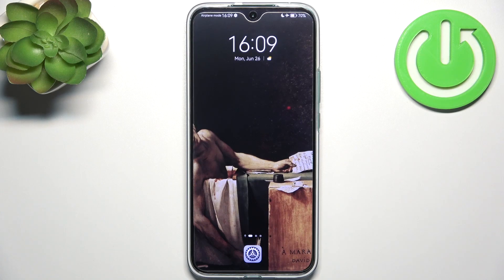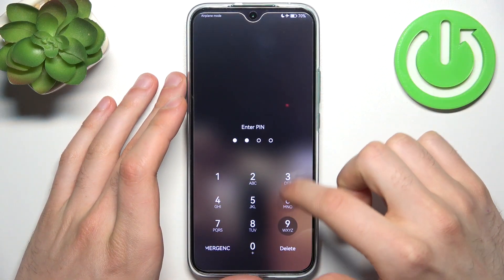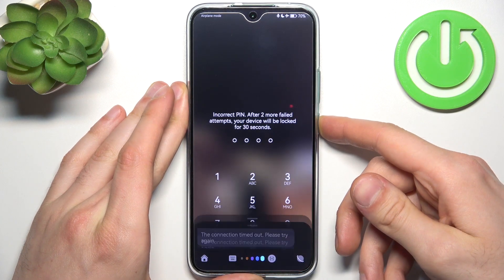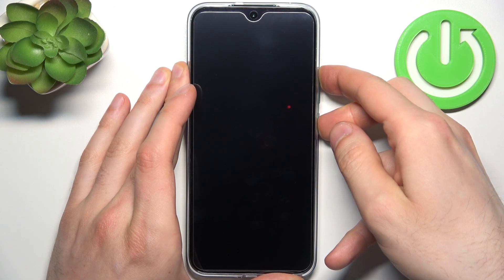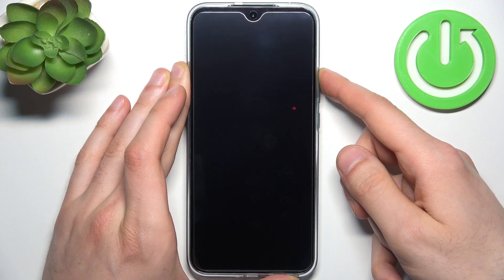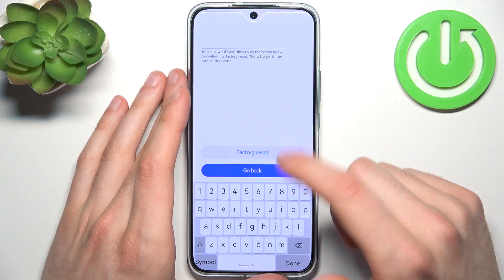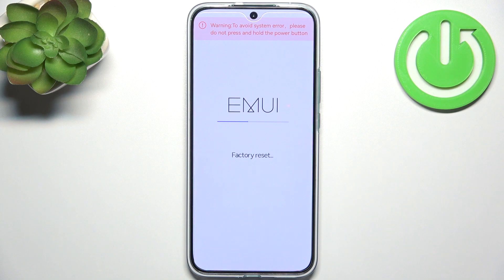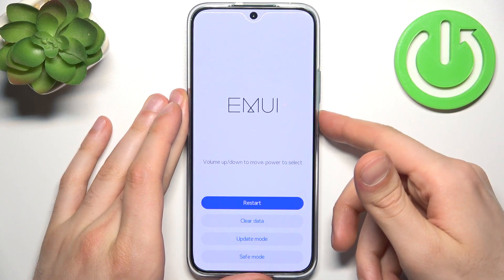How to Hard Reset the HUAWEI Nova 10 Youth via Recovery Mode - Bypass the Screen Lock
If you're experiencing issues with your HUAWEI Nova 10 Youth or need to remove the screen lock, performing a hard reset via recovery mode can be the solution. In this step-by-step guide, we'll show you how to enter recovery mode on your HUAWEI Nova 10 Youth and perform a hard reset to restore your device to its factory settings. This process will erase all data on your phone, so make sure to back up any important files beforehand. We'll guide you through each screen and option in recovery mode, ensuring a safe and successful hard reset. Whether you've forgotten your screen lock pattern, experiencing software glitches, or simply want to start fresh, this video will help you navigate the process smoothly. Join us as we walk you through the steps to hard reset your HUAWEI Nova 10 Youth and regain access to your device. Let's begin the hard reset process on the HUAWEI Nova 10 Youth!

How to factory reset the HUAWEI Nova 10 Youth phone? How to master reset the HUAWEI Nova 10 Youth device? How to erase all files and data on HUAWEI Nova 10 Youth? How to remove the screen lock on HUAWEI Nova 10 Youth?